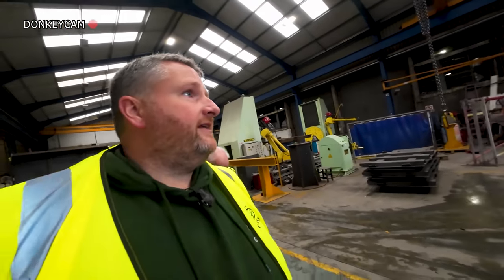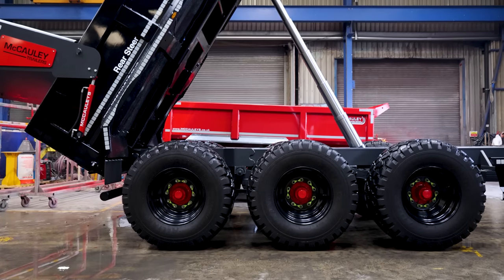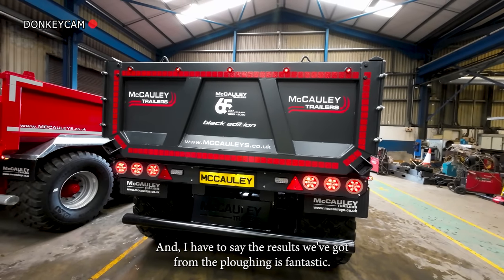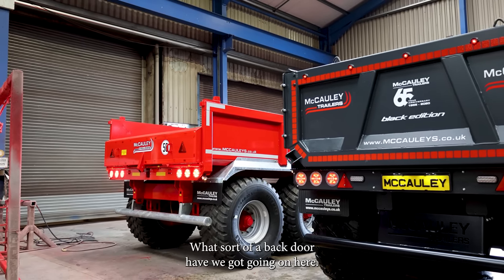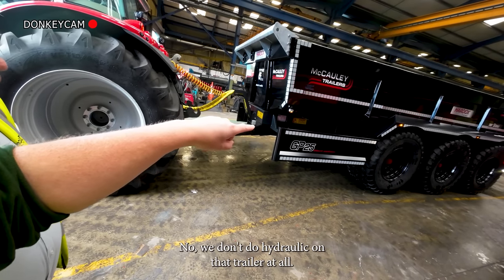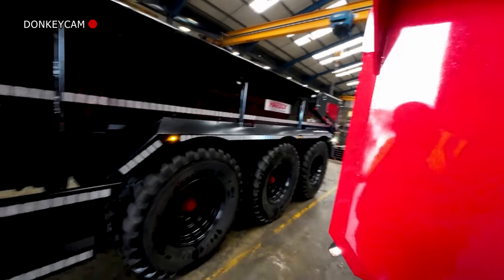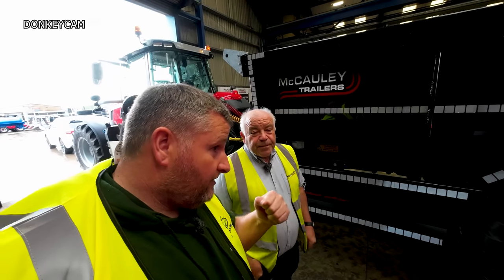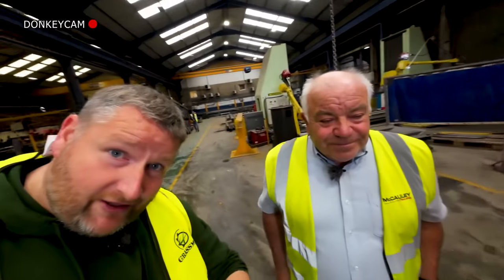McCauley's MASSIVE Dump trailer!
We called down to McCauley trailers to take a look at the Tri-Axel Dump trailer they have built!